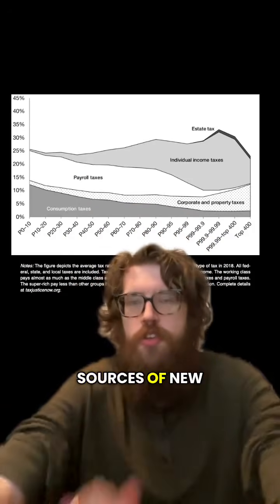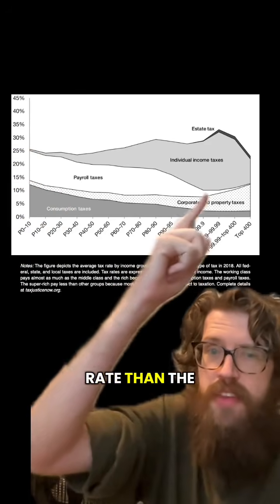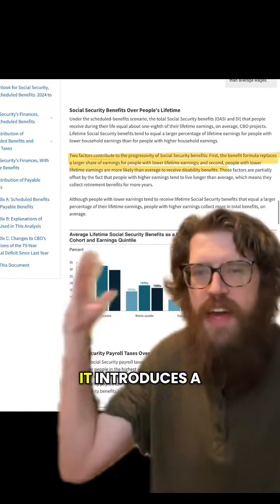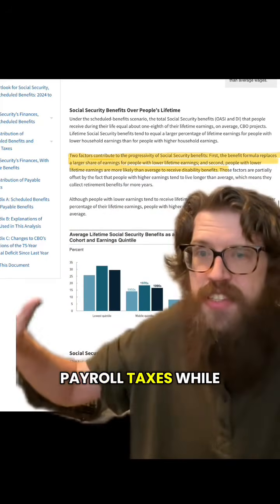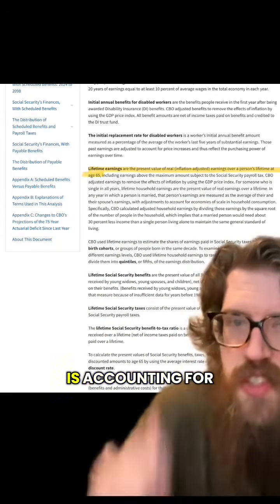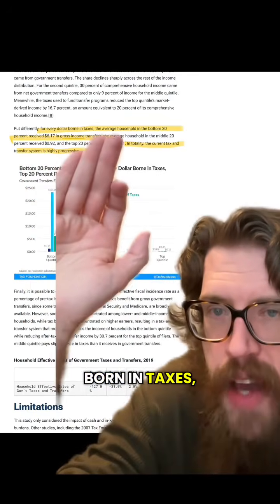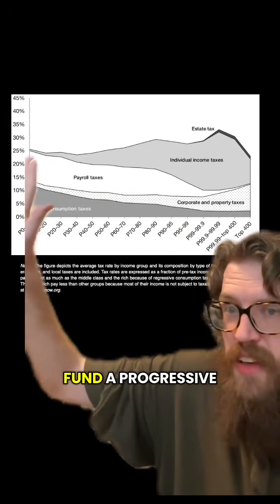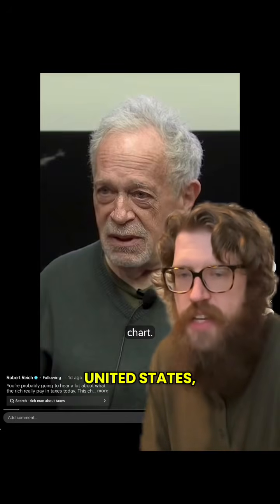The Truth About the US Tax System: Progressive or Regressive?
Is the United States tax system truly fair? In this video, we analyze the debate between Professor Robert Reich and current economic data regarding tax progressivity. We explore the difference between federal income taxes and payroll taxes, and why looking at taxes alone only tells half the story. By including government transfers like Social Security, SNAP, and Medicare, the real picture of American redistribution becomes clear.

00:00 - Robert Reich's Favorite Tax Chart
00:23 - Progressive vs. Regressive Taxes Explained
01:10 - The Truth About Payroll Taxes
02:18 - Why Government Transfers Matter
03:40 - Is the US System Actually Progressive?